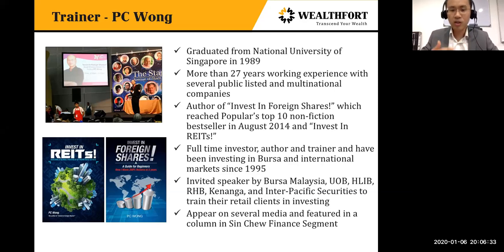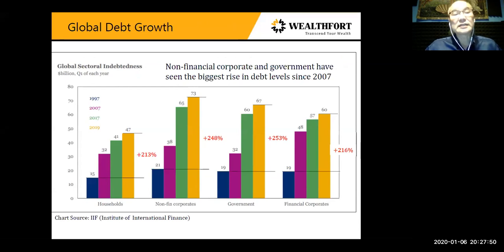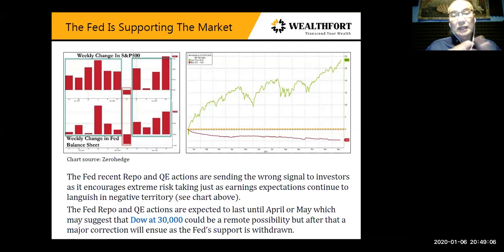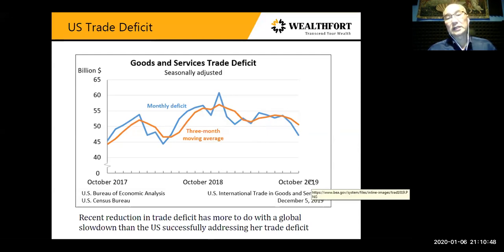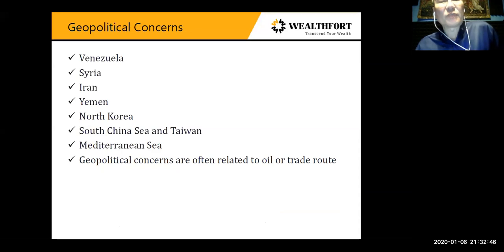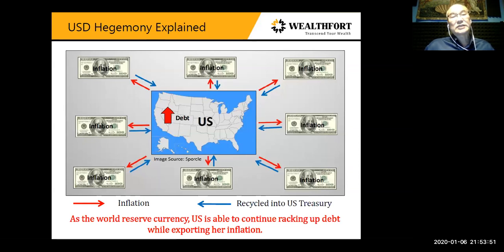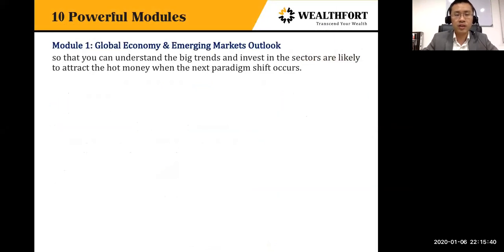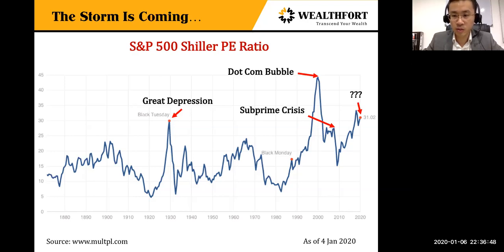Global Eco Outlook